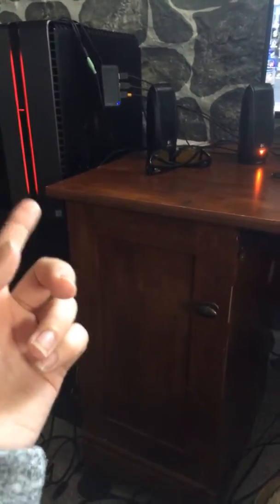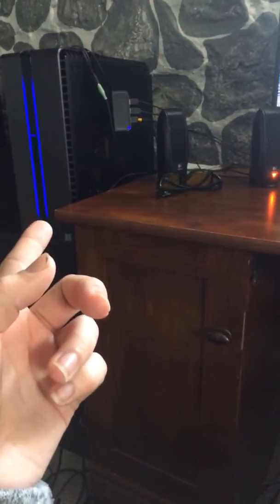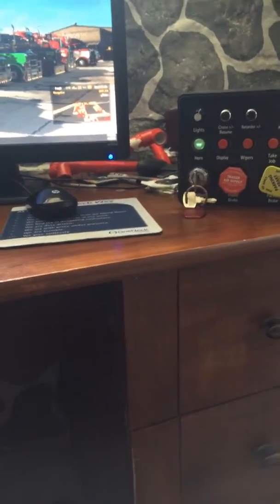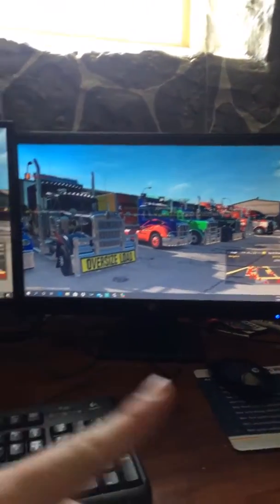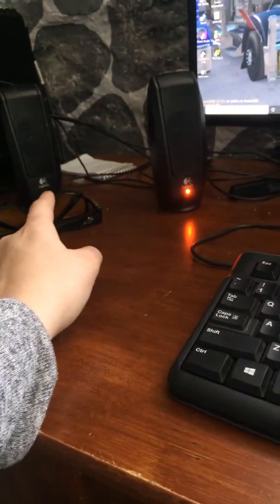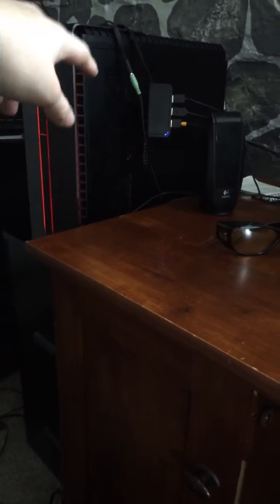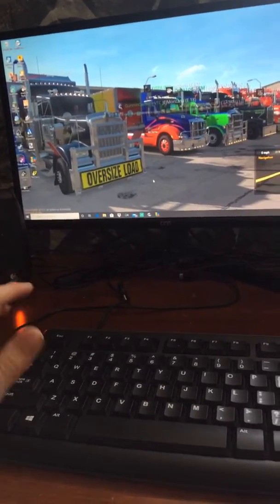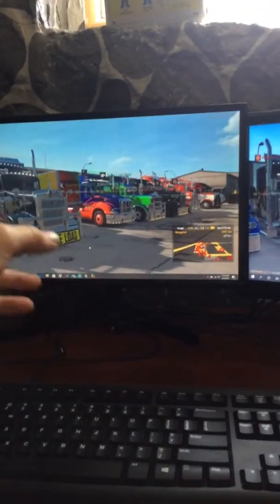Computer desk update